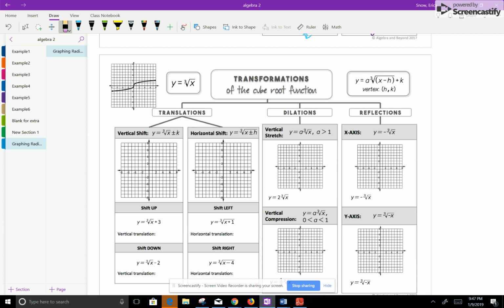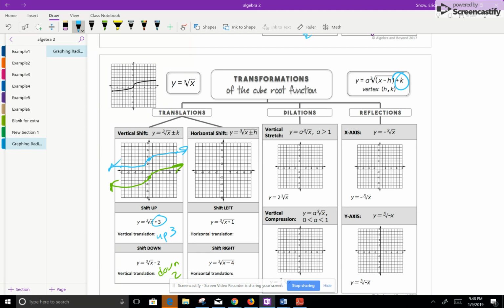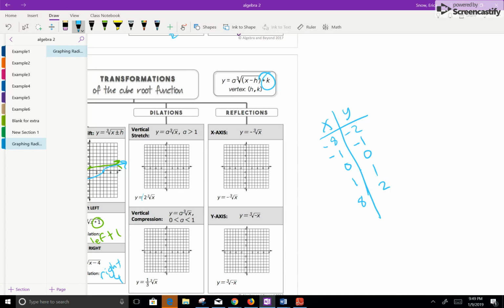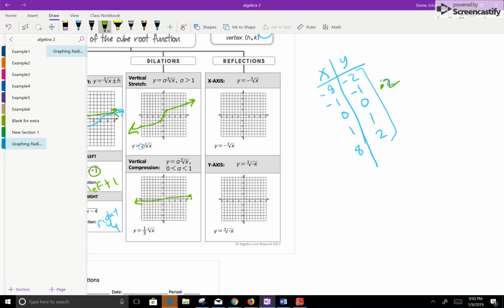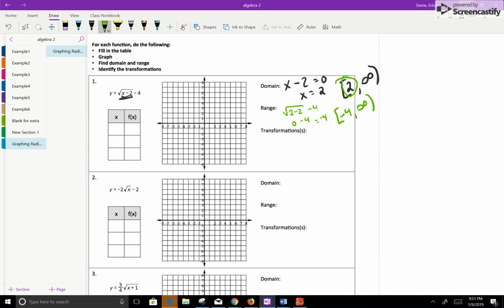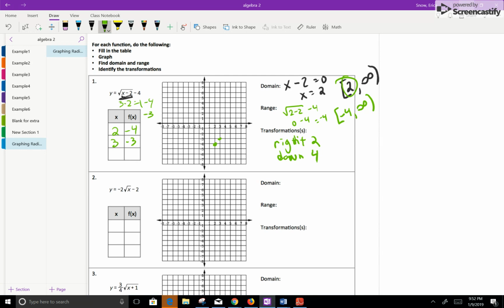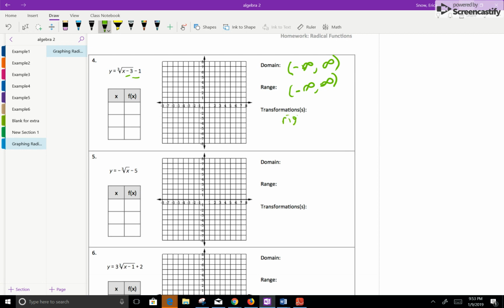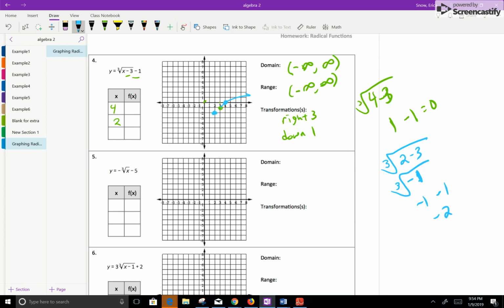Graphing Radical Functions Video 2